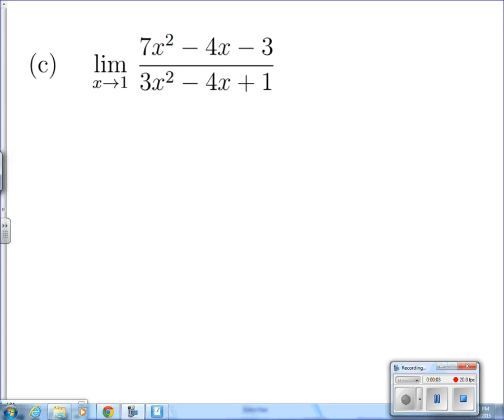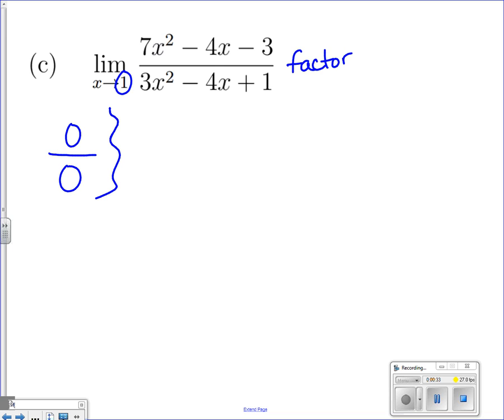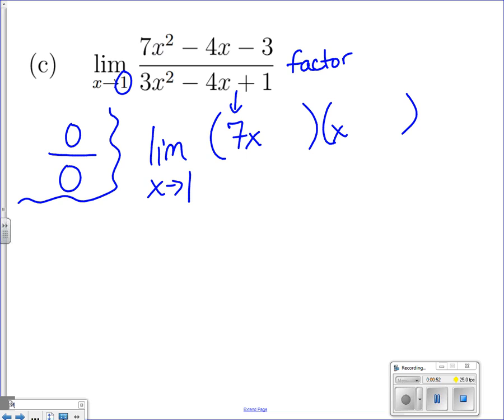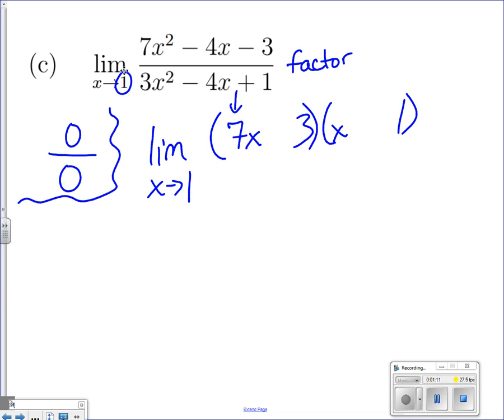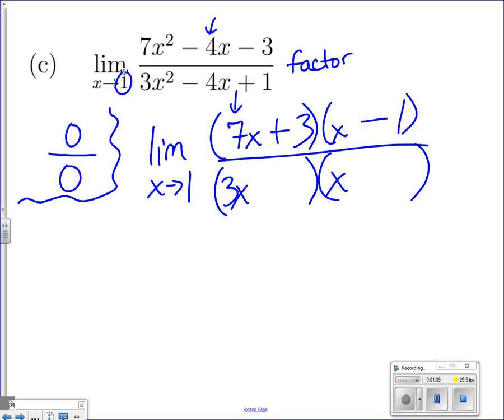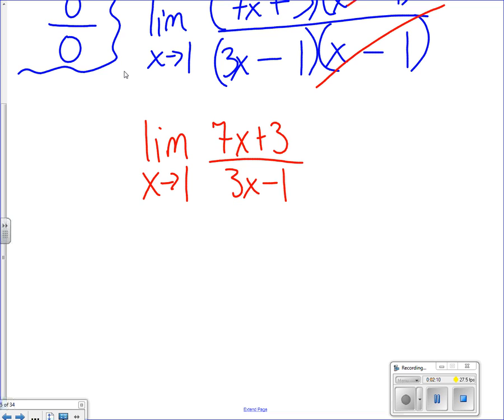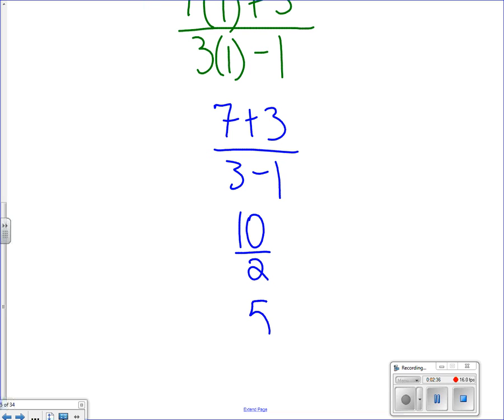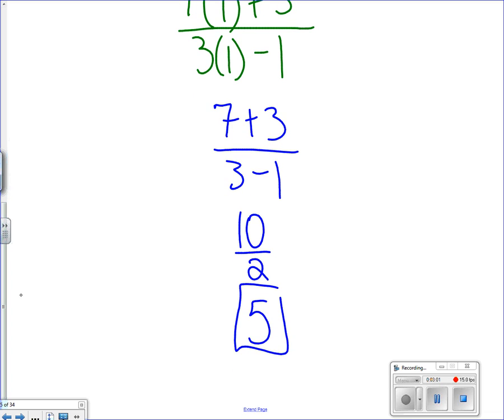Summer Packet Limits Worksheet Problem 3c